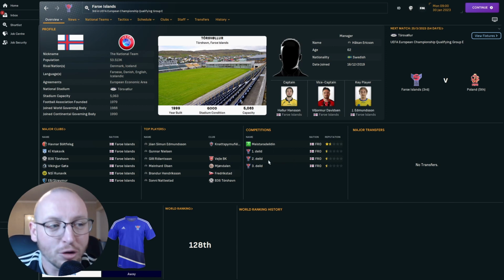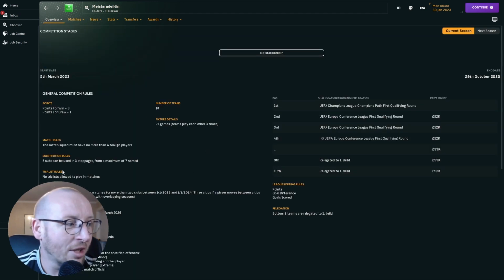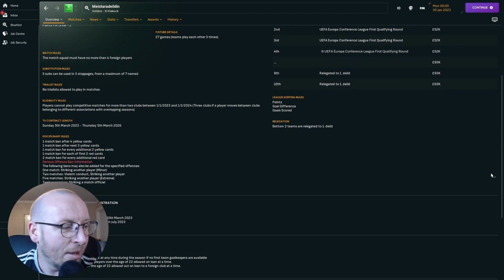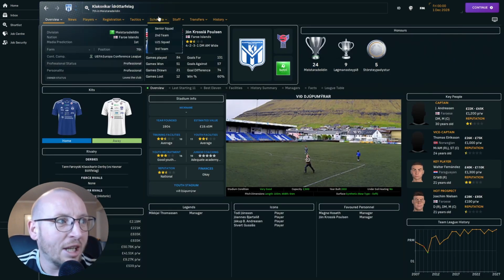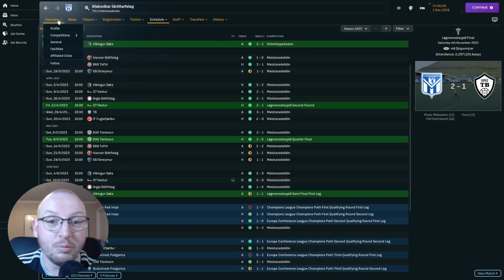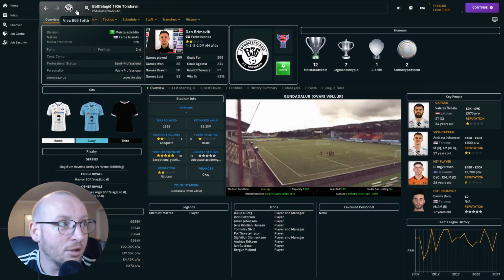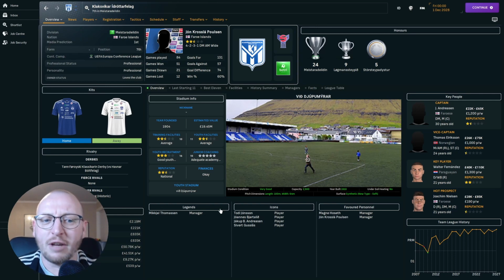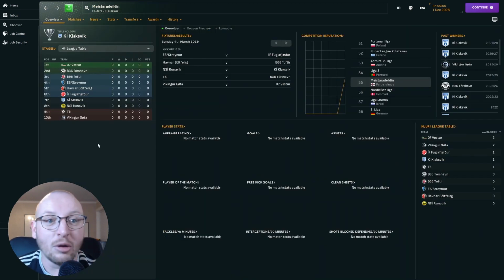FAROE ISLANDS DATABASE PLAYABLE IN FOOTBALL MANAGER 2024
In todays custom database promotion, we look at the FI db and how to make the FAROE ISLANDS DATABASE PLAYABLE IN FOOTBALL MANAGER 2024